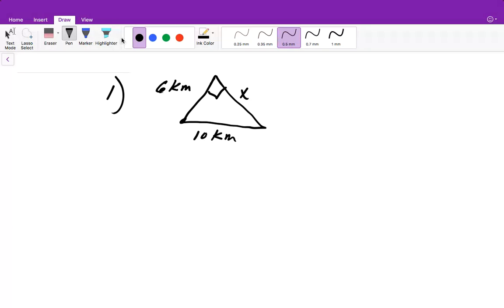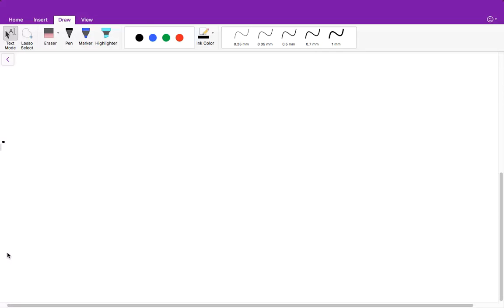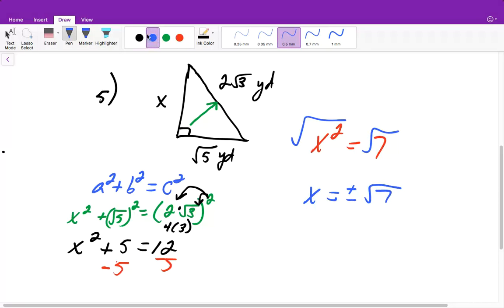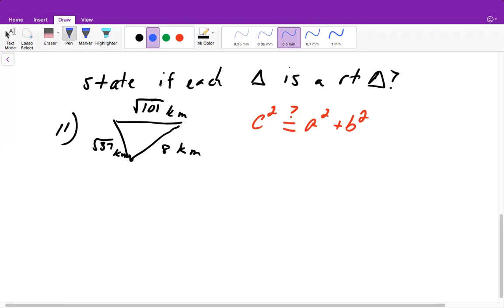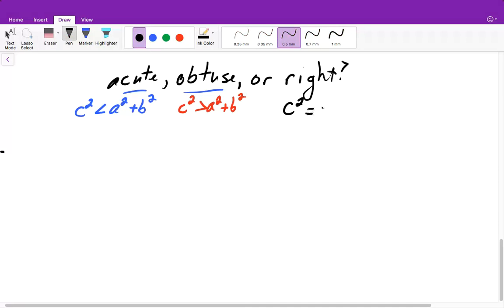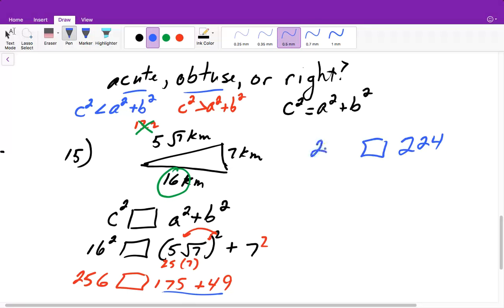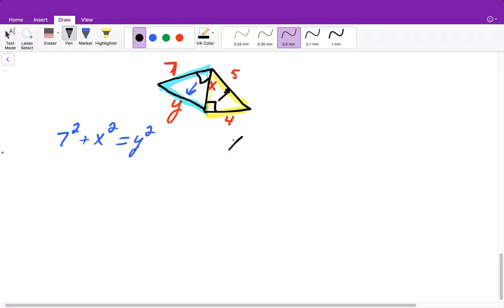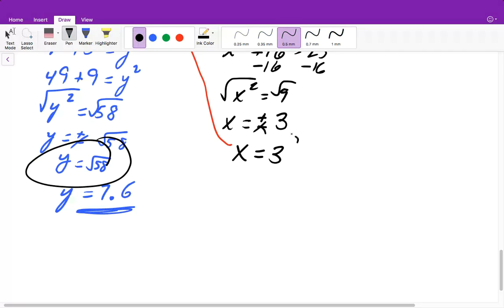Pythagorean Theorem Quiz Review